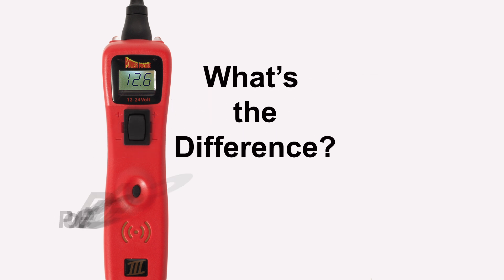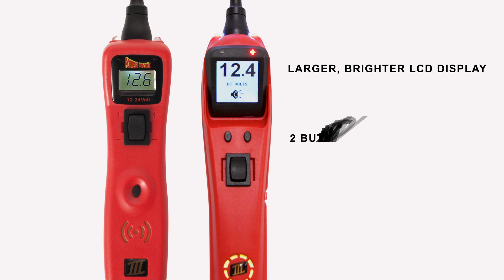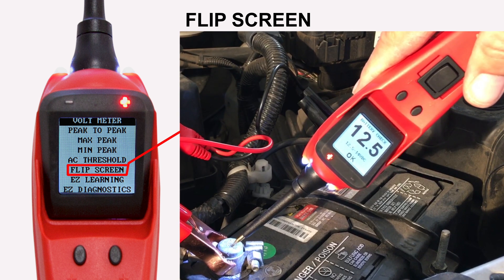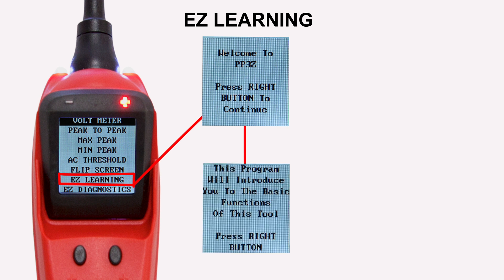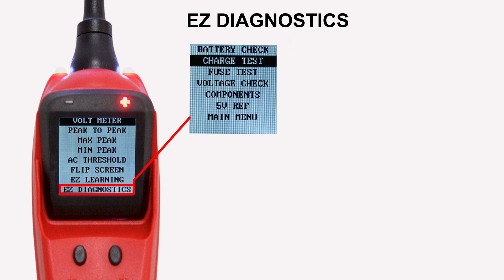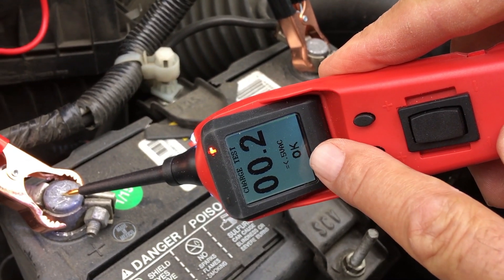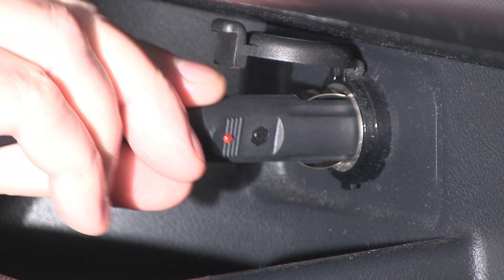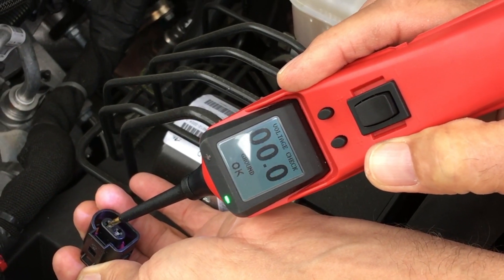Power Probe 3 vs Power Probe 3EZ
This video will explain the difference between the Power Probe 3 and the New Power Probe 3EZ By Power Probe Tek